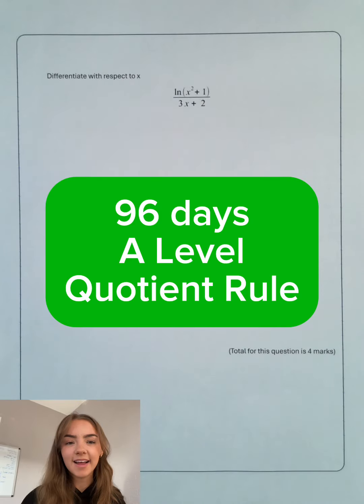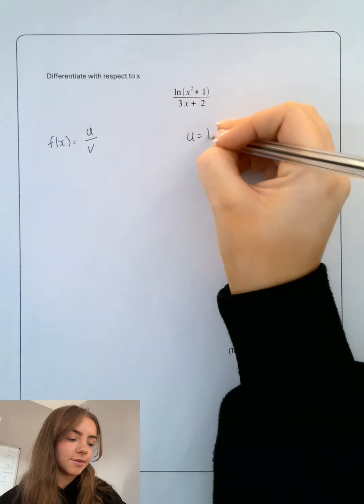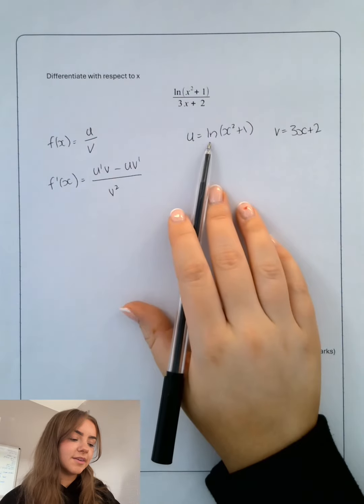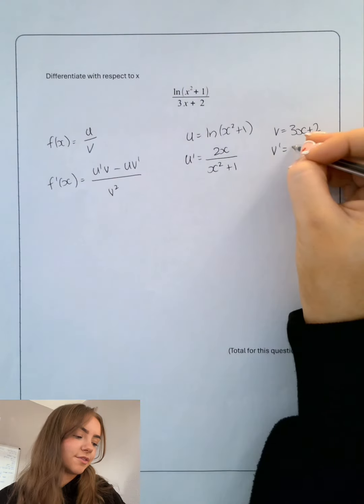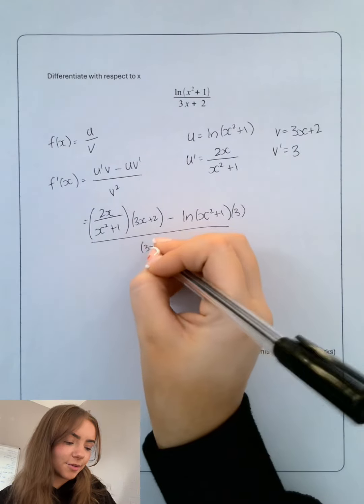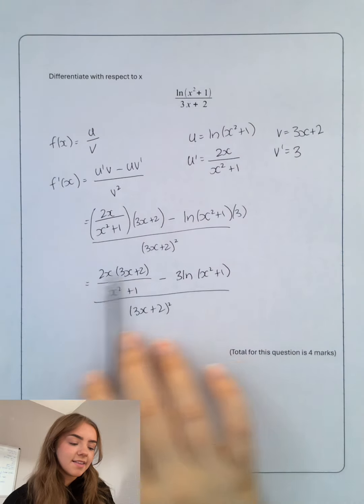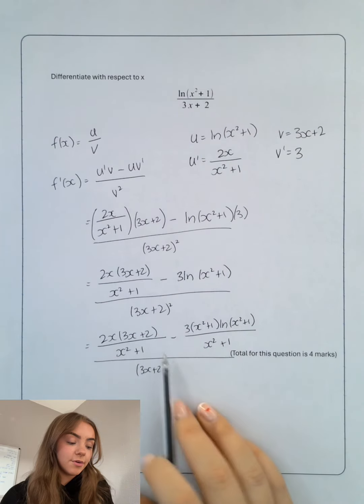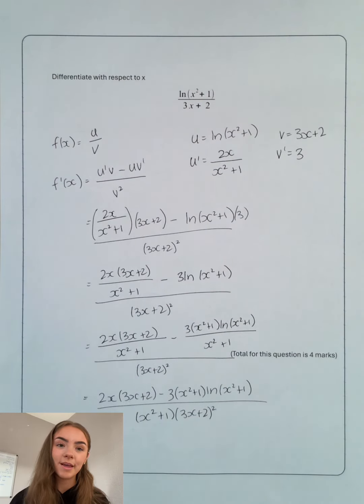96 days to go - A Level Maths - Quotient Rule